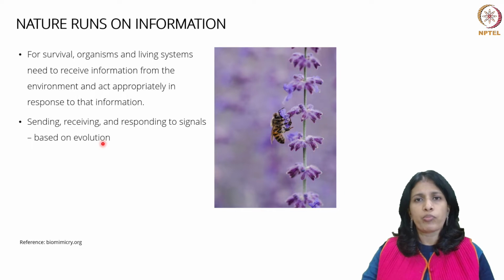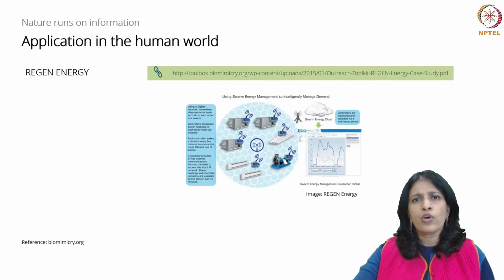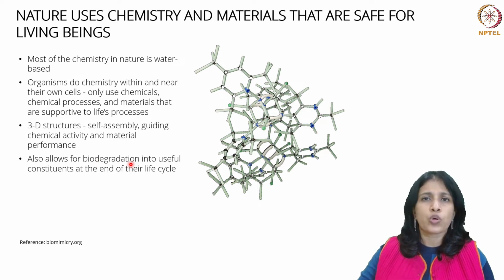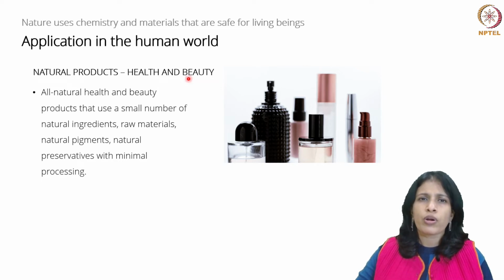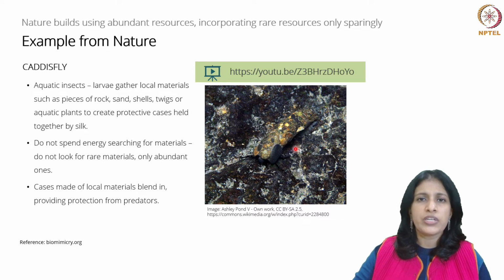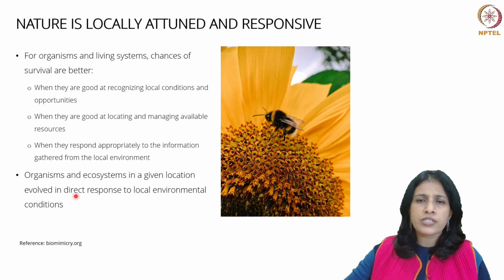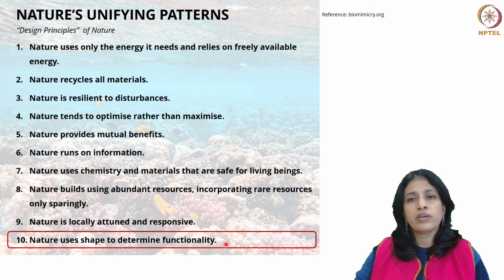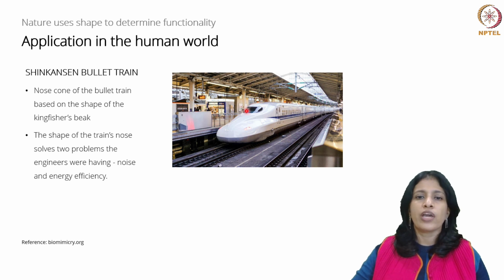Nature's Unifying Patterns II| Week 6 - Part 2 : Introduction to Biomimicry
Faculty: Mrinalini

Nature's Unifying Patterns are important design lessons that we can learn from nature. These patterns can also be considered as nature's 'design principles'. Understand how these principles are key to building a sustainable world. Continuing from last week, we examine five of nature's unifying patterns in this video.